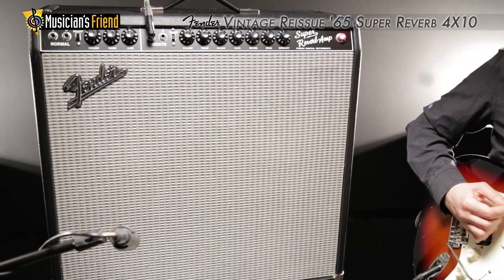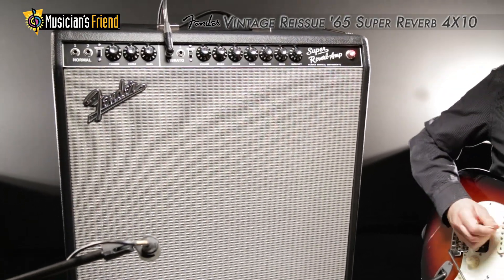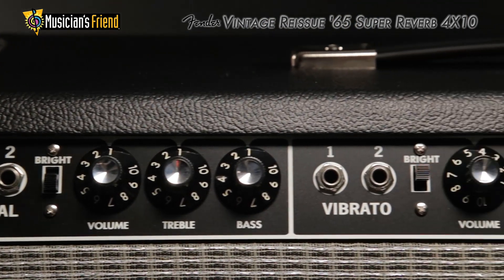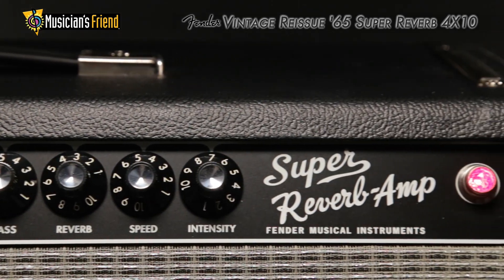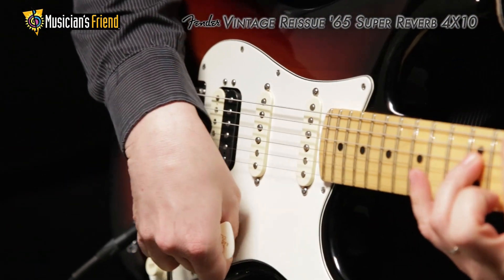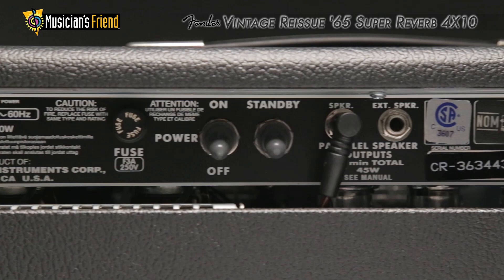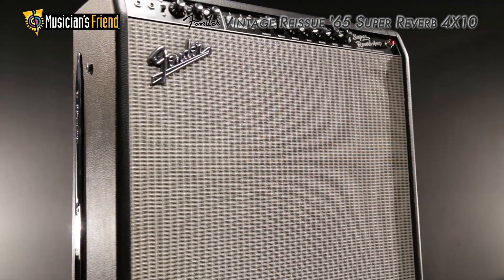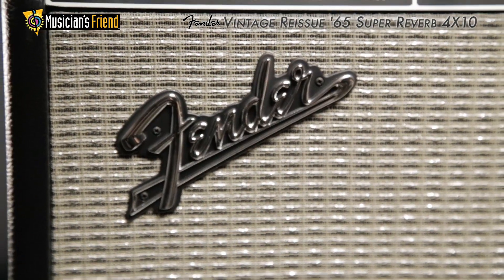Fender Vintage Reissue '65 Super Reverb 4X10 Guitar Combo Amp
The Fender sixty-five Super Reverb Combo Amp was a very welcome addition to Fender's Vintage Reissue series. This 45-watt, all-tube combo with four ten-inch P-ten-R Jensen speakers, tube reverb and vibrato has long been considered one of the best amps to "crank up" for unmiked club gigs or on the concert stage.

Designed to sound as close to the original as possible, the 65 Reissue is assembled in Corona, California.

While the reissue does utilize Printed Circuit Boards as opposed to "hand-wired" circuitry, all of the components are the same values as amps from that period. The amp also has hand-wired tube sockets and other parts for added strength where it counts.

Recorded at Musician's Friend in March 2015.